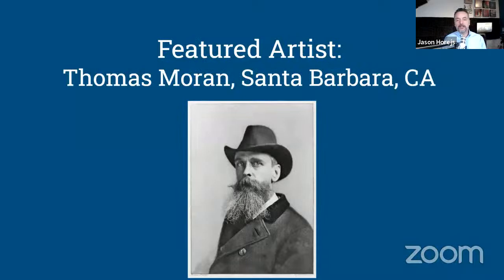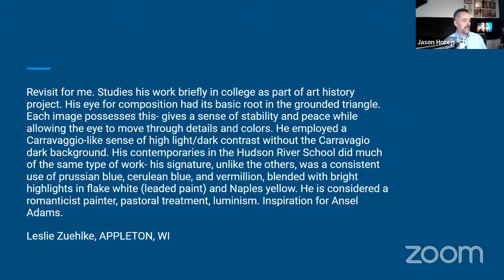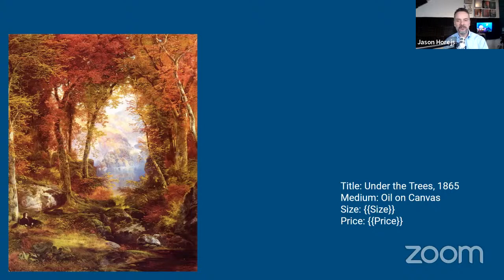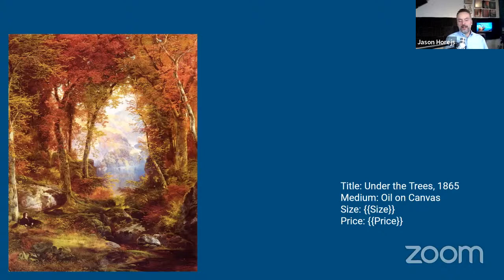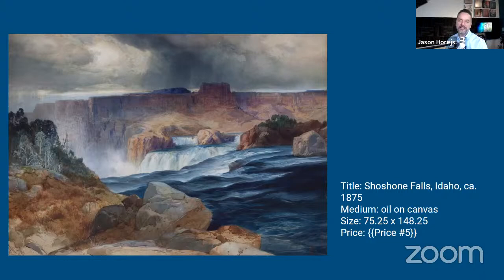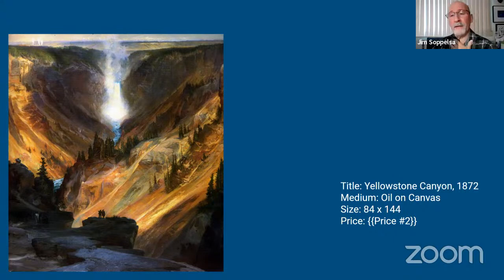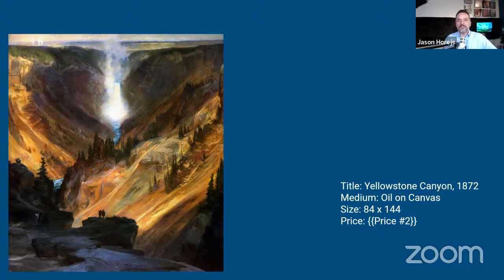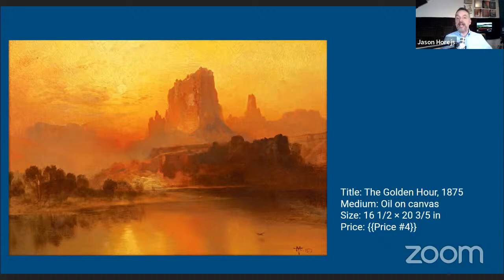Xanadu Gallery's Online Critique Group